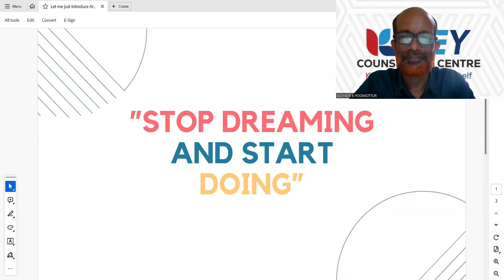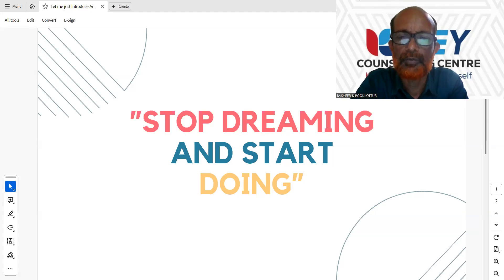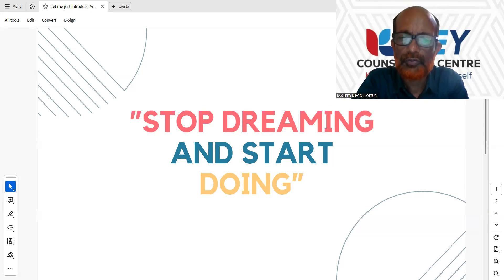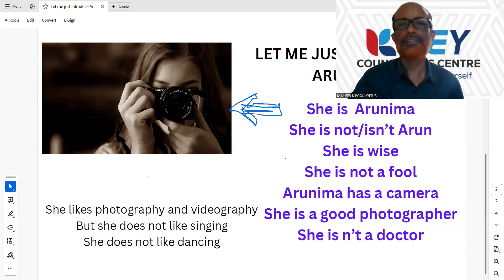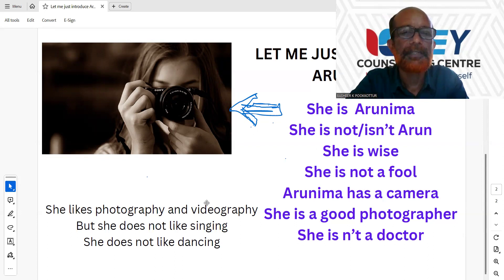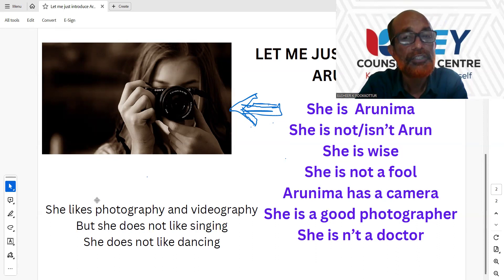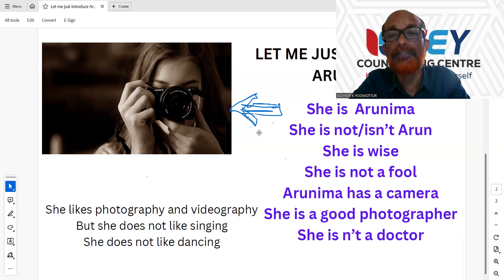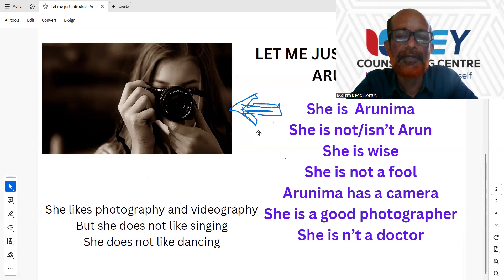Create affirmative and negative sentences|| English Mastery Series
Learn English through activities- Practise reading, writing and speaking for all.

basheerkpookkottur